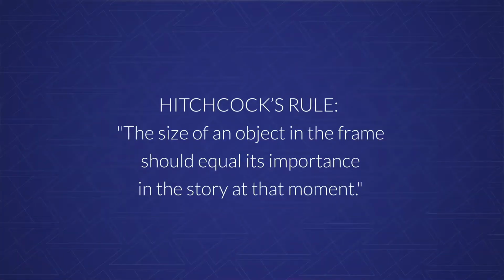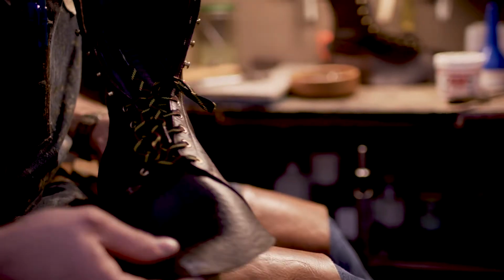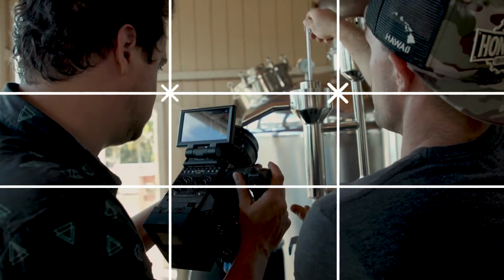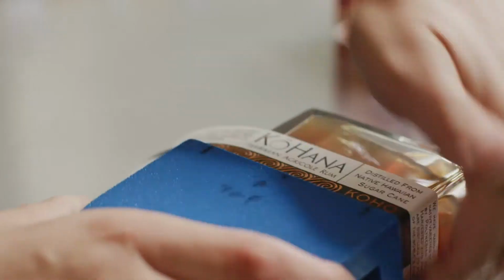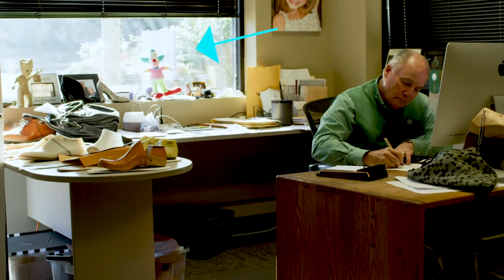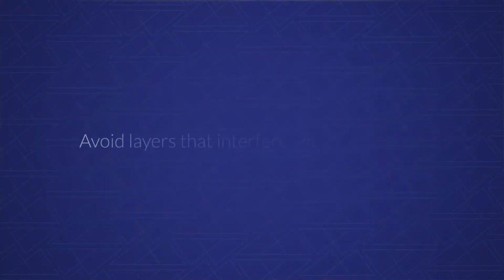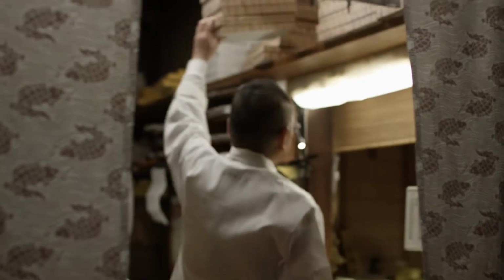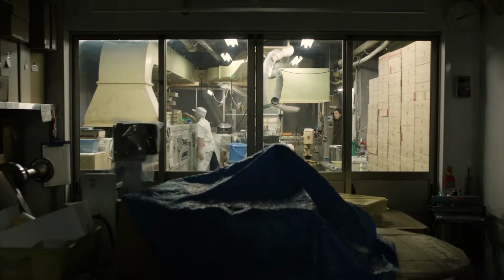Tips and Tricks: Correcting Your Composition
Composition is the arrangement of elements in your frame.  But how do you arrange them in a way thats pleasing and relevant to your story? Join us as we walk you through some tips for correcting your composition.